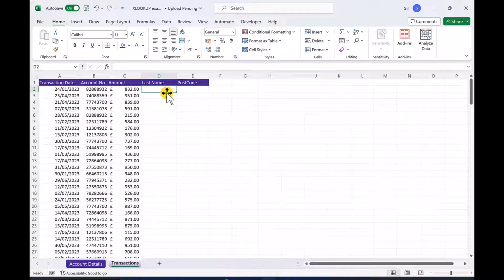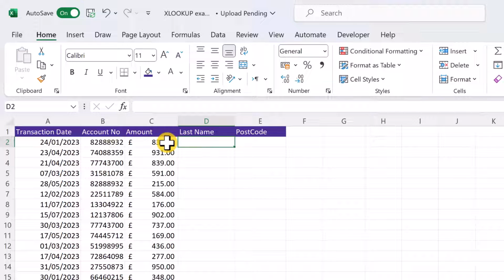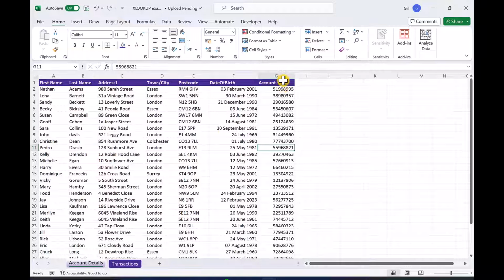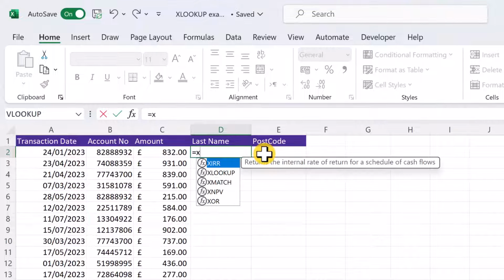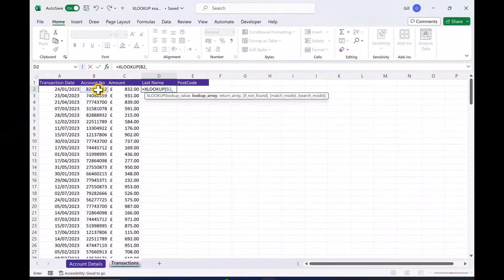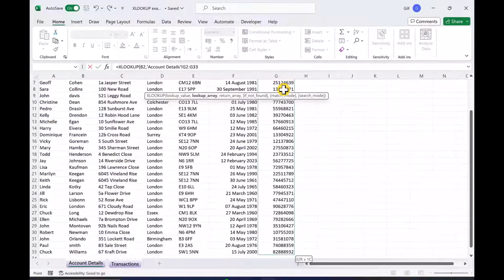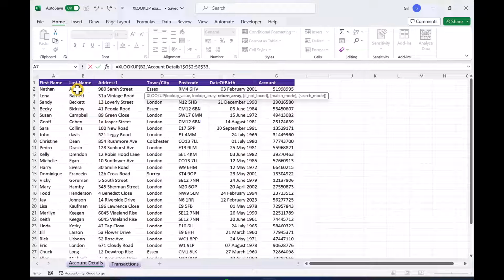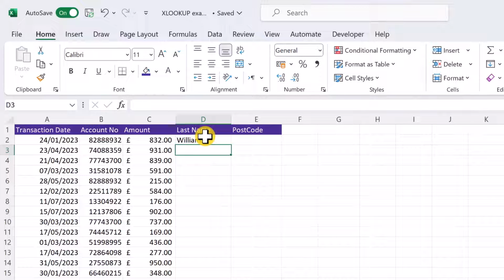How to Use XLOOKUP in Excel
In this short video, Gill explains how to use the XLOOKUP feature in the latest version of Excel and a situation where it can be helpful.

XLOOKUP is a great new feature in the latest version of Excel and improves on both VLOOKUP and Index and Match. Unlike VLOOKUP, the new XLOOKUP function defaults to an exact match (rather than an approximate match) and you can use wild cards such as * or ? if you're not sure of the exact wording. It will only reference the data required too, making it faster than VLOOKUP in big spreadsheets, and you can add or remove columns without the XLOOKUP giving errors.

Learn more about using XLOOKUP and other advanced features in our Excel Core Level 4 course